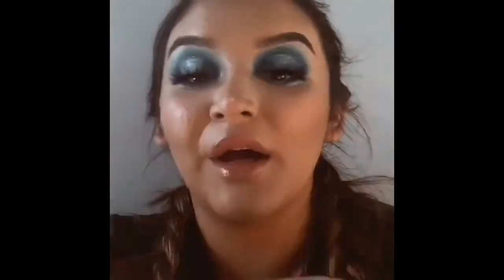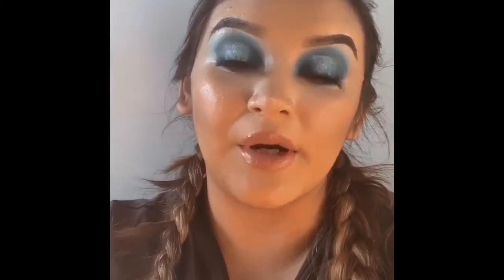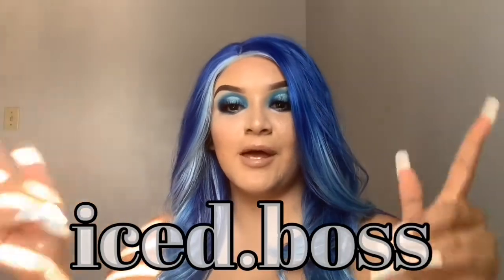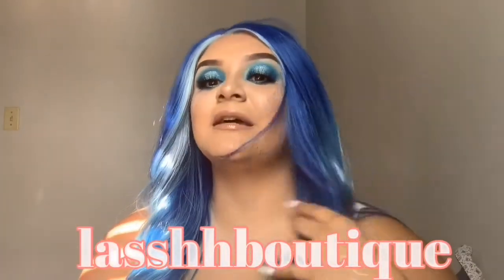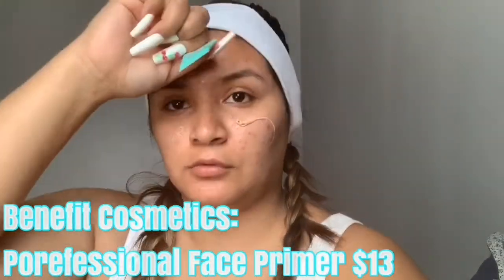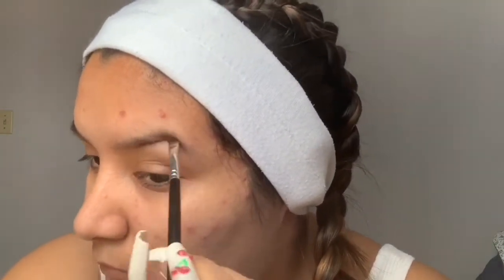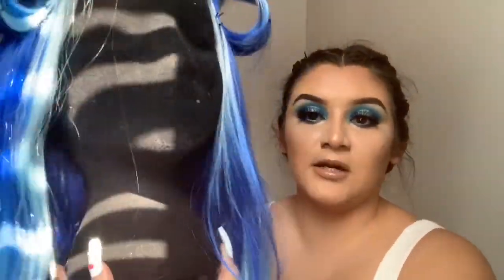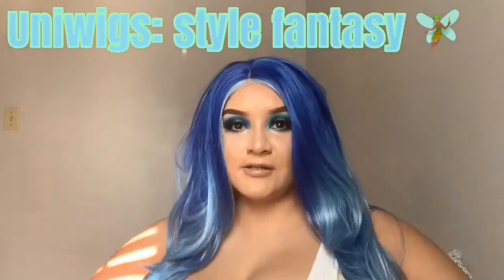CATFISHING GRWM: MAKEUP +FIRST WIG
Todays video I am hella catfishing :) hope you enjoy the video !

Here are the Instagrams you need to follow !